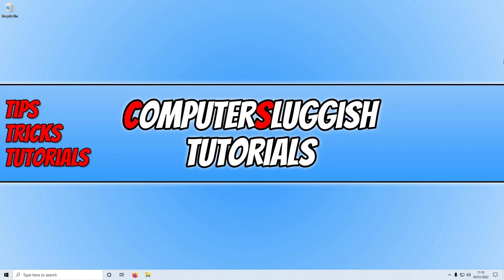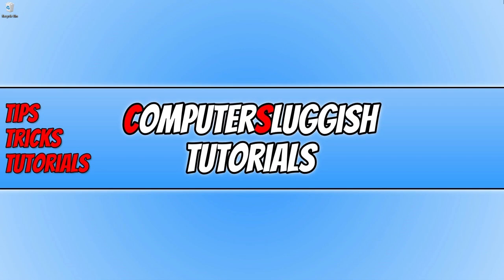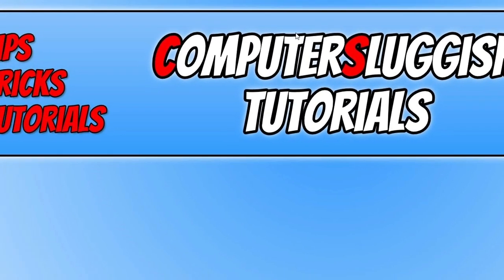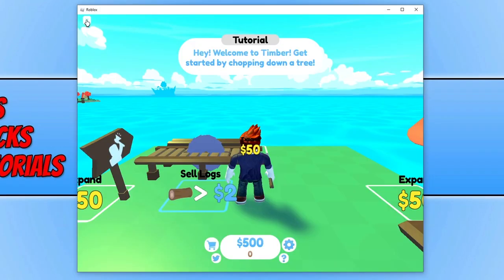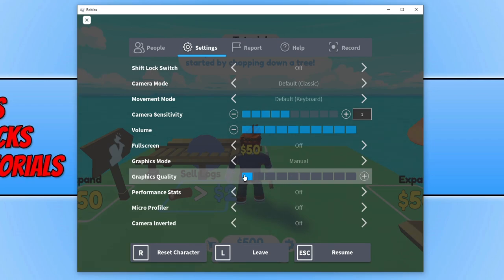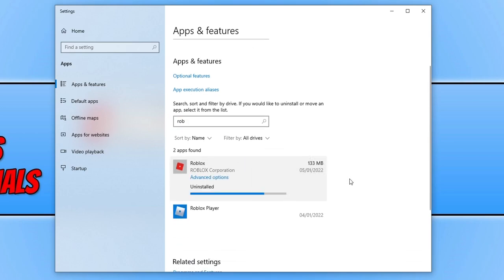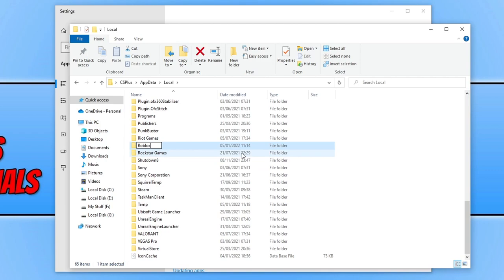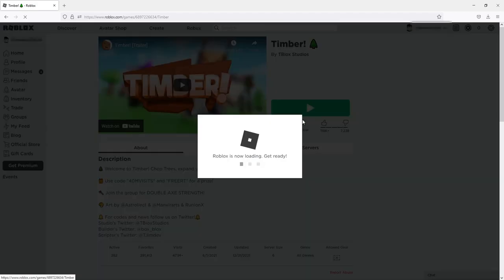Fix Roblox An Unexpected Error Occurred | Fix Roblox Crash Error 2023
How To Fix "An Unexpected Error has occurred and Roblox Needs To Quit. We're sorry". 2023!

In this video, I will be showing you how to fix Roblox on your Windows PC when you get "An unexpected error occurred and Roblox needs to quit". This warning message will force Roblox to crash to the desktop there can be a few different reasons why you are getting the Roblox unexpected error when trying to play the game on your Windows computer. So you will need to try each method I show in this video until one resolves the Roblox needs to quit error for you.

It is important to ensure that your Windows computer meets the minimum system requirements for Roblox if it does not then that could be what's causing you to get the crash error that occurred when trying to play the game.